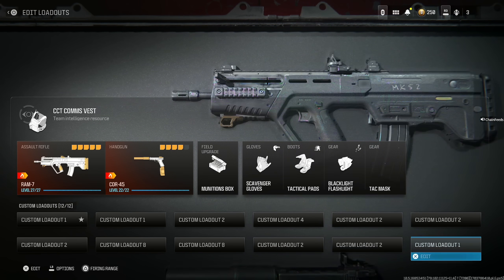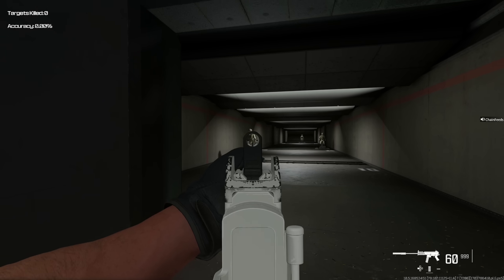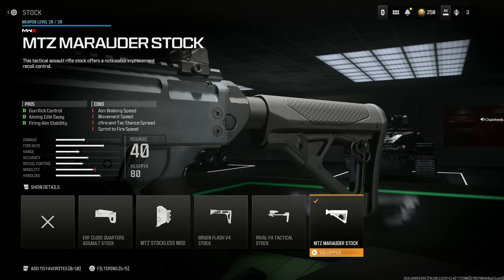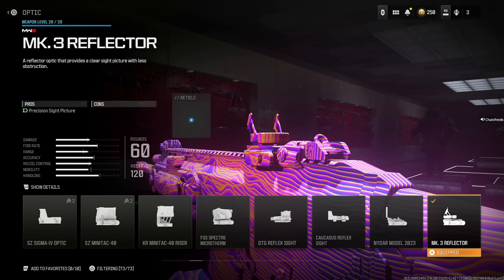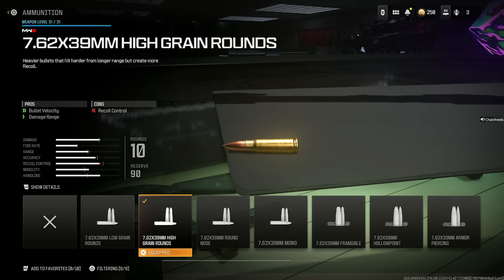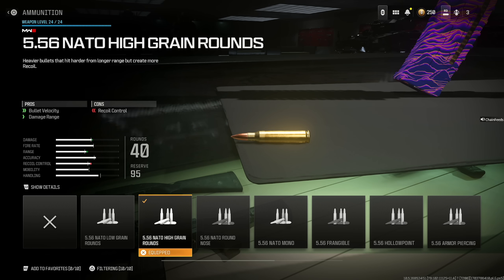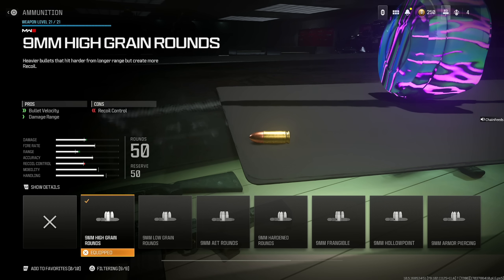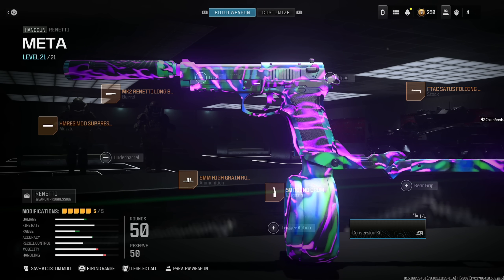Modern Warfare 3 Top 5 BEST META Class Setups (MW3 Best Class Setups)